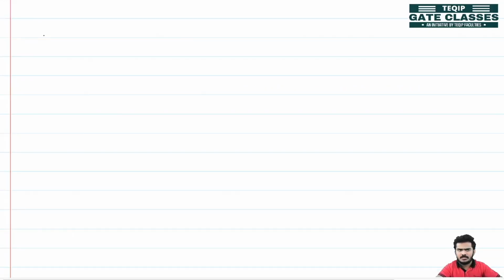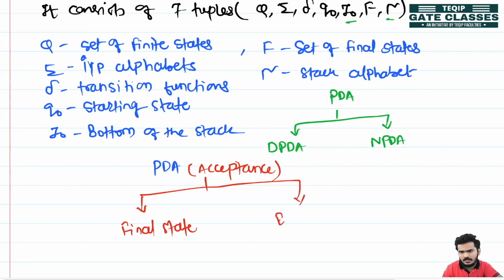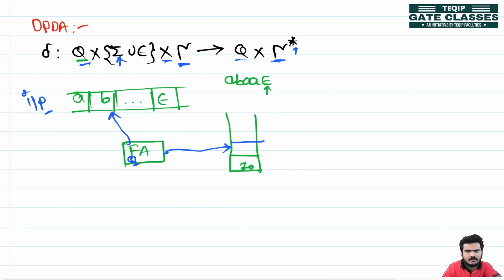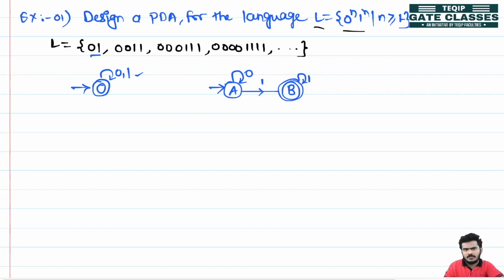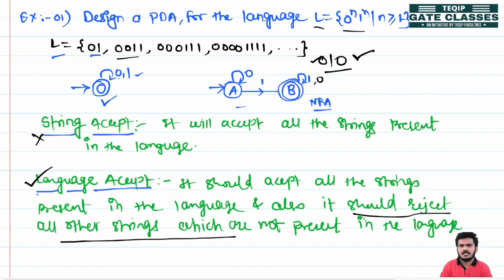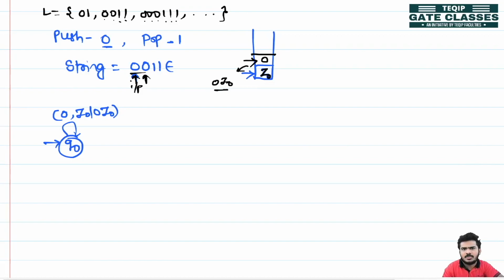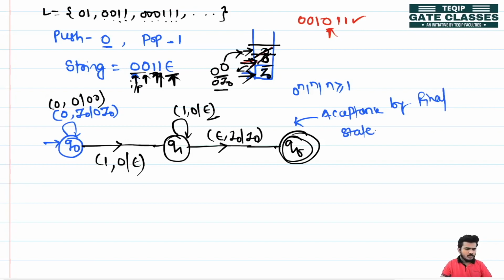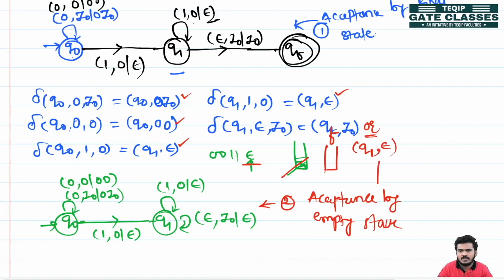Lec - 14 | CSE/IT | Theory of Computation by Atish Sir | LetsCrackTheGATE with TEQIP Faculties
Topic: Introduction to PDA